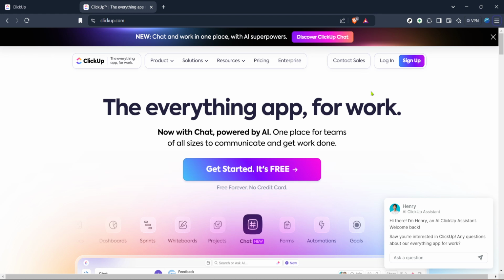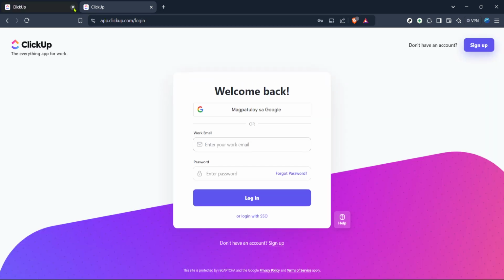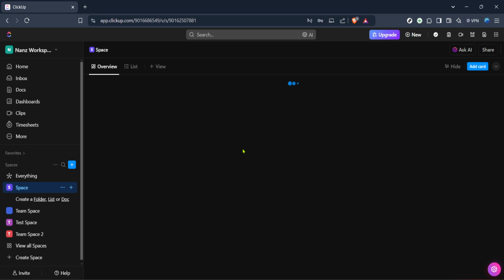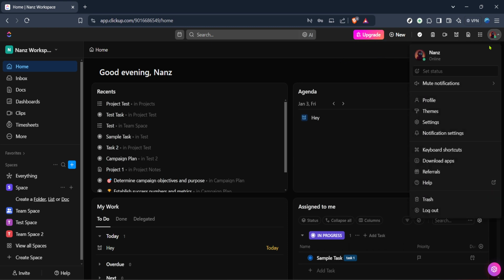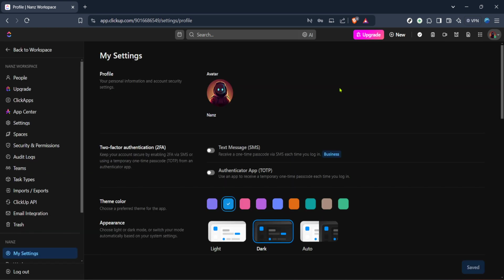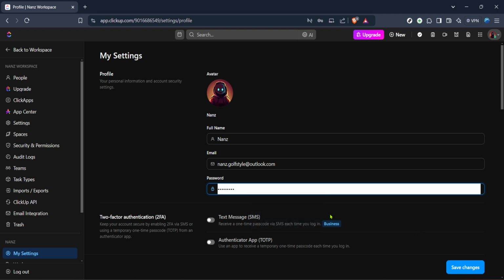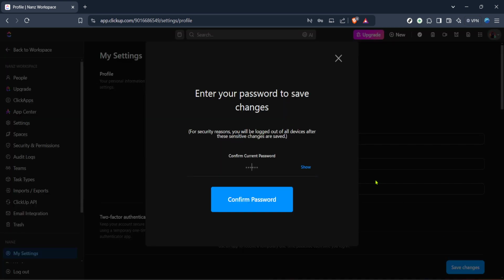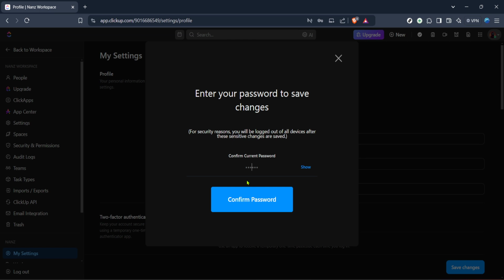How to Change Clickup Password (Full 2025 Guide)